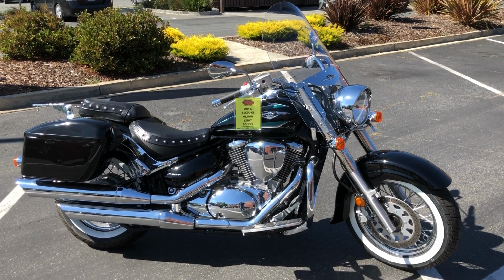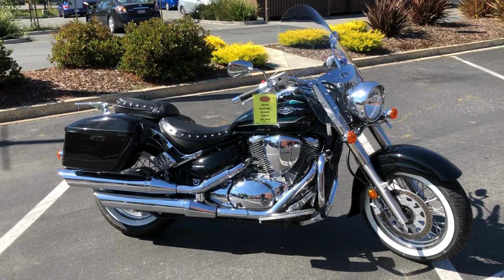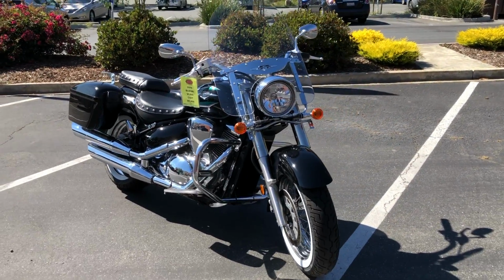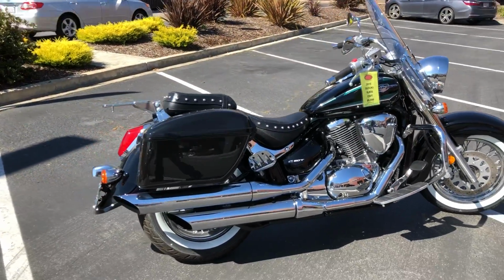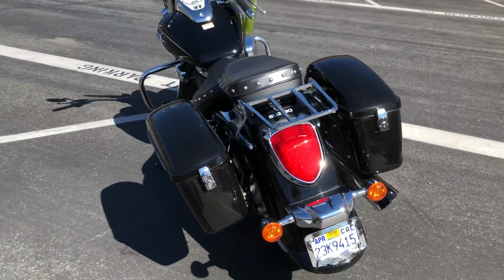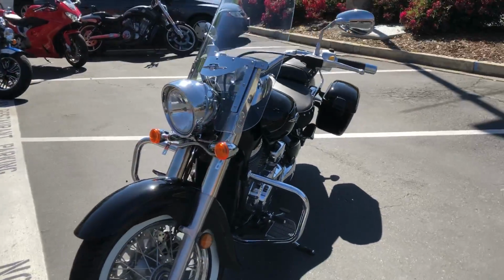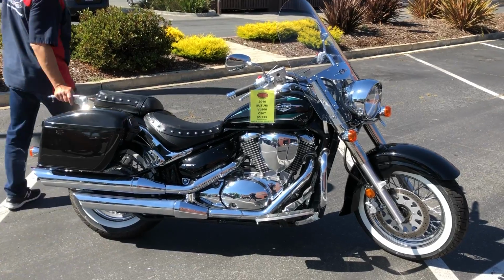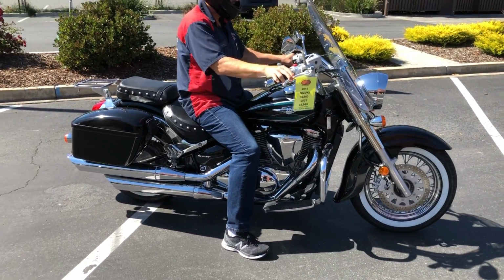Contra Costa Powersports-Used 2016 Suzuki Boulevard C50T 805cc VTwin luxury touring motorcycle